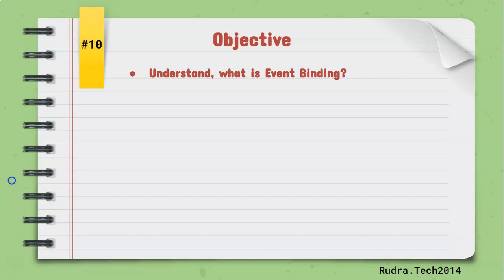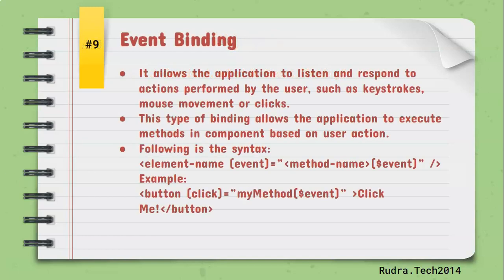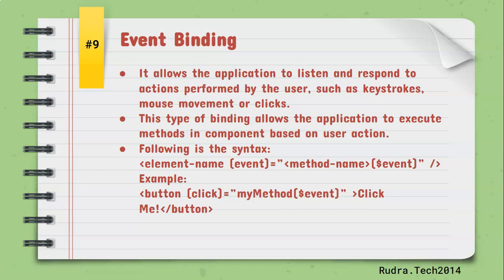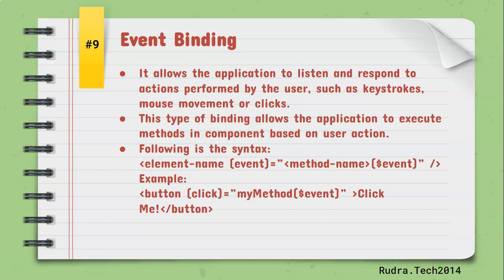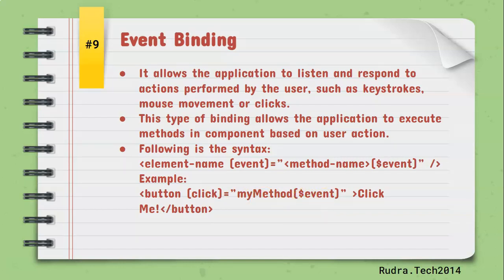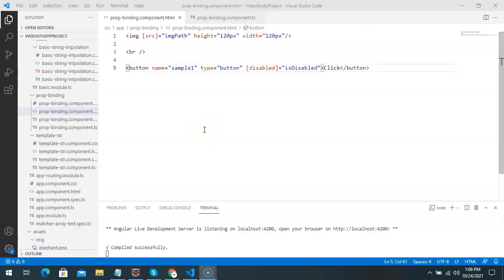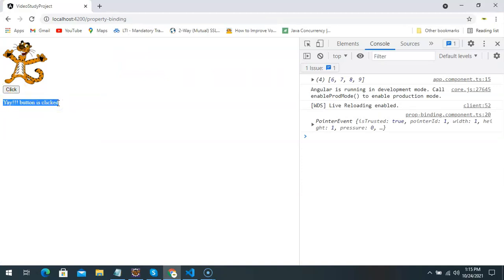Chapter 10 : Event Binding | Angular Tutorials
Event Binding
It allows the application to listen and respond to actions performed by the user, such as keystrokes, mouse movement or clicks.
This type of binding allows the application to execute methods in component based on user action.